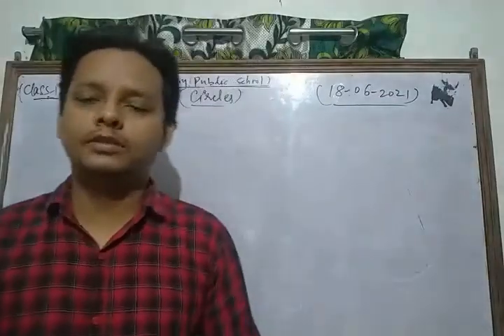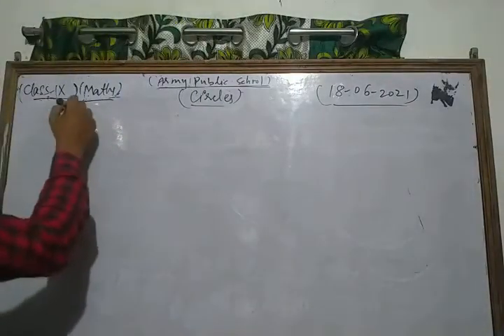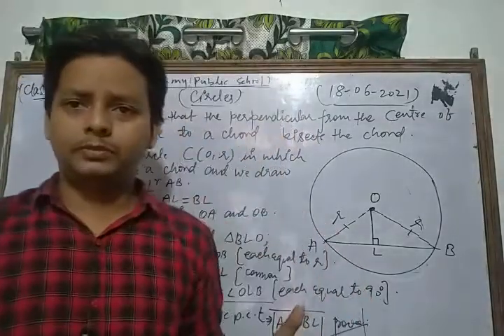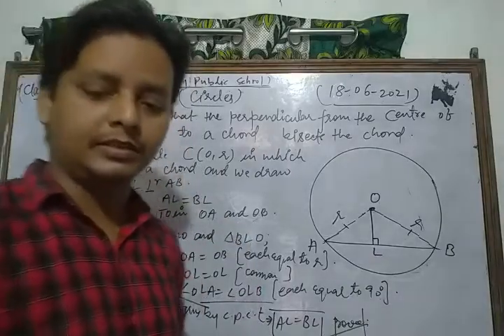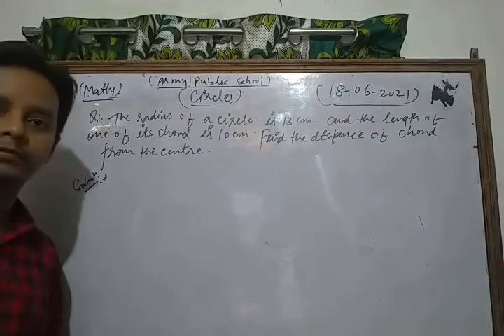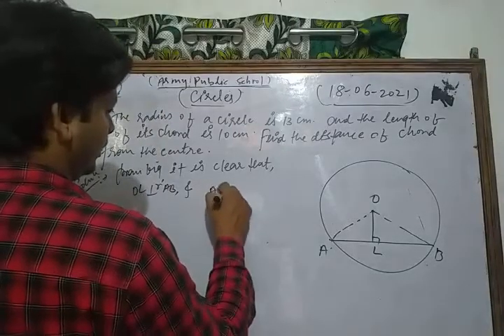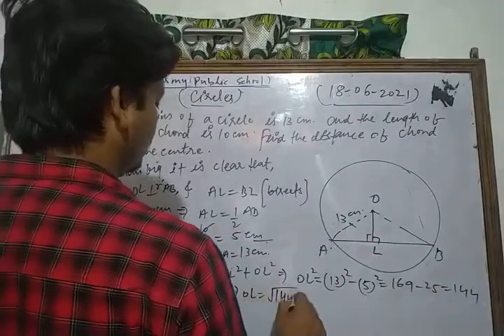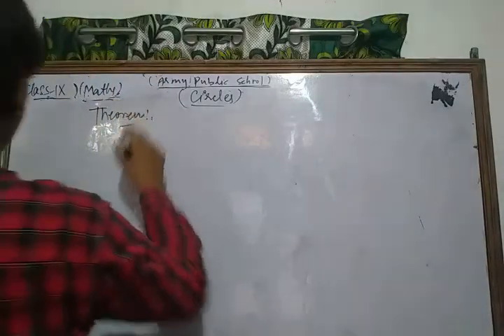Class IX Maths 18 06 2021 by Mr Sarfaraz Ahmad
Class IX Maths 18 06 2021 by Mr  Sarfaraz Ahmad Circles